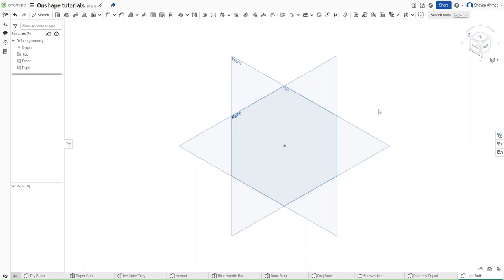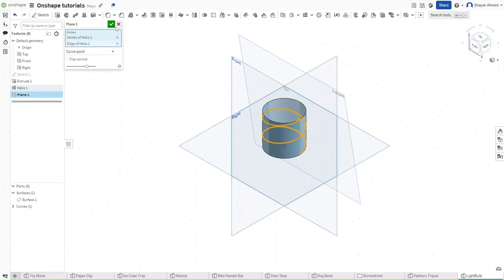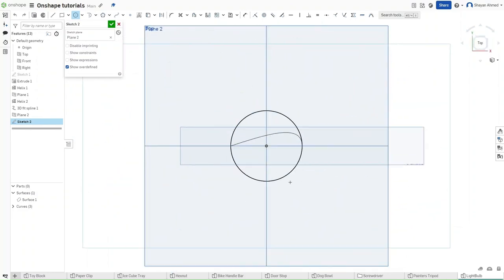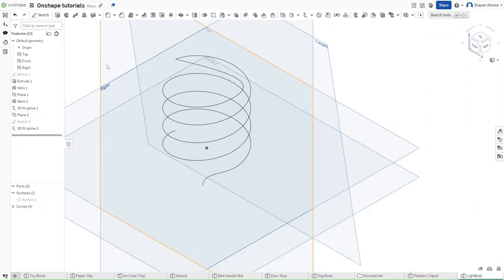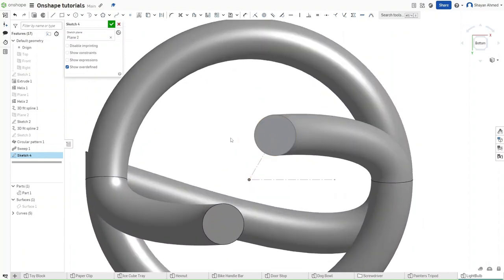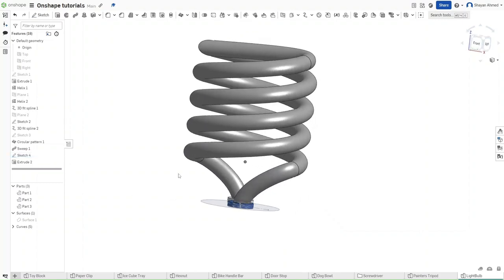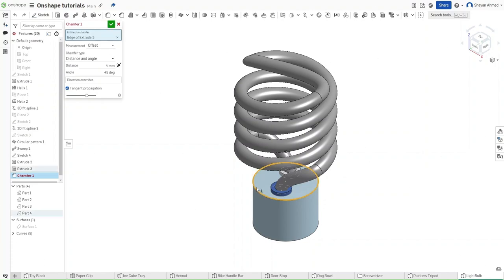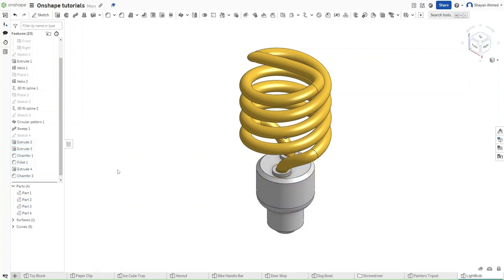HOW TO MAKE A LIGHTBULB USING SPLINES AND HELIX IN ONSHAPE